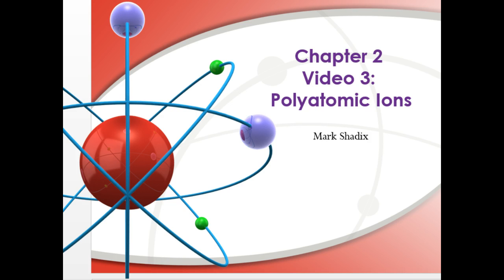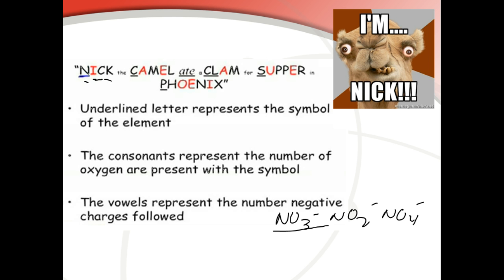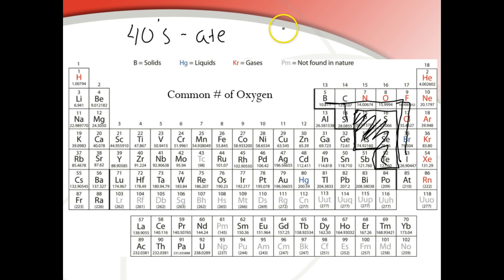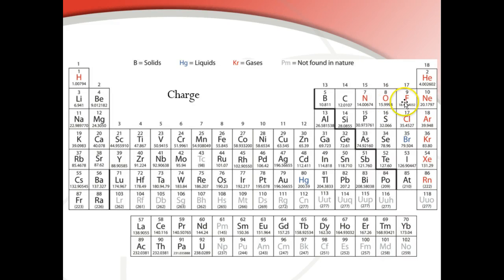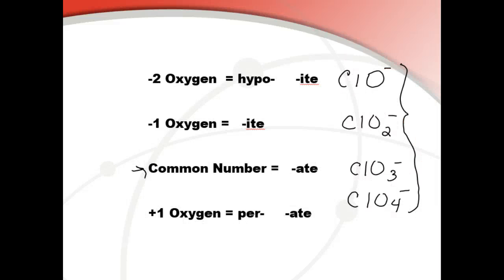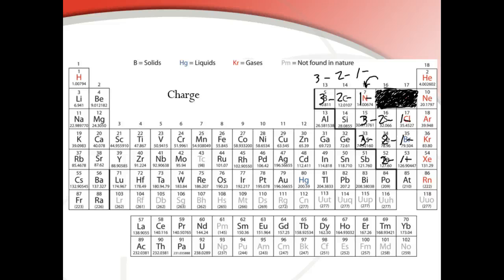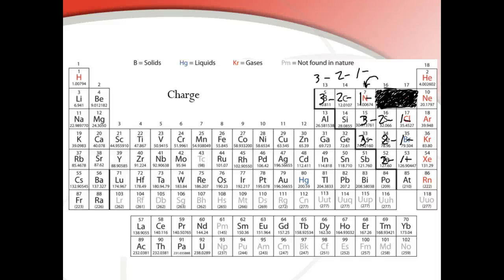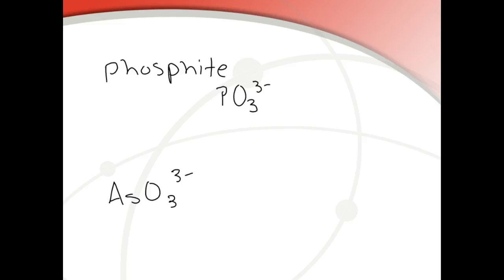Chapter 2 Video 3 Polyatomic Ions